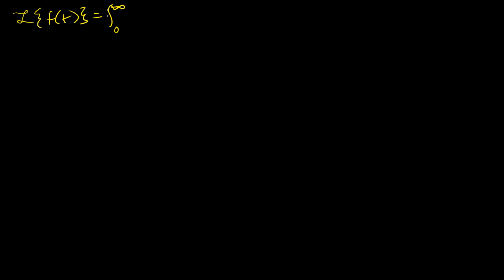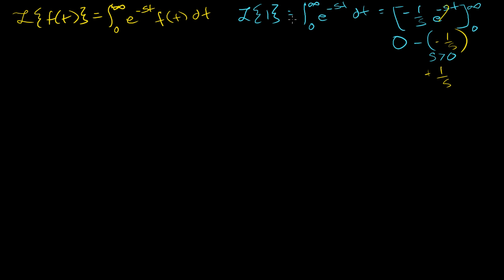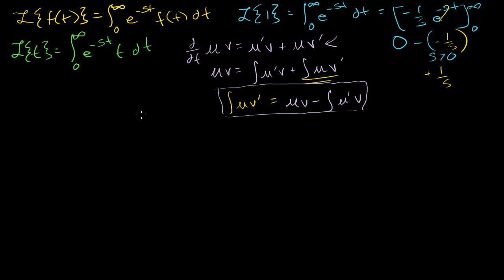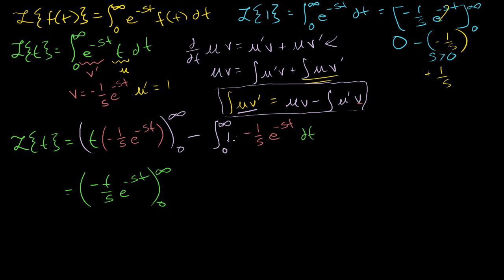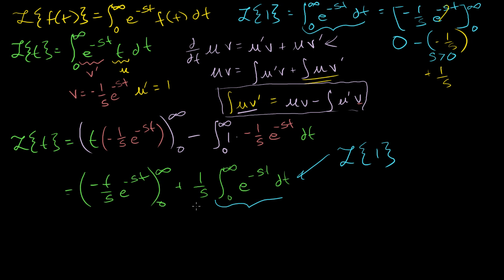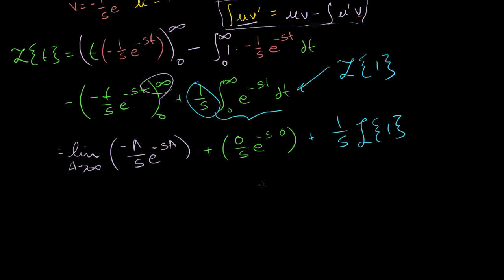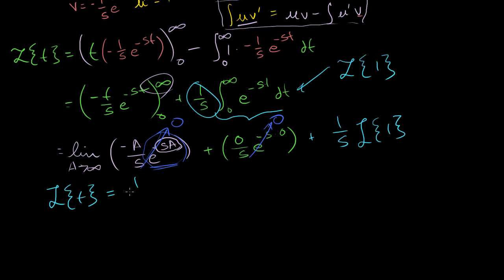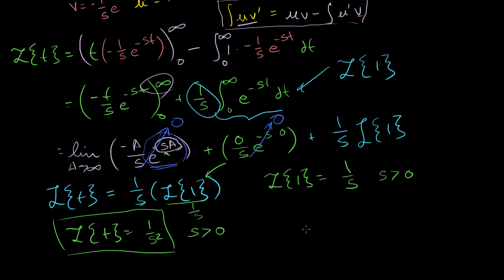Laplace transform of t: L{t} | Differential Equations | Khan Academy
Courses on Khan Academy are always 100% free. Start practicing—and saving your progress—now

Determining the Laplace Transform of t